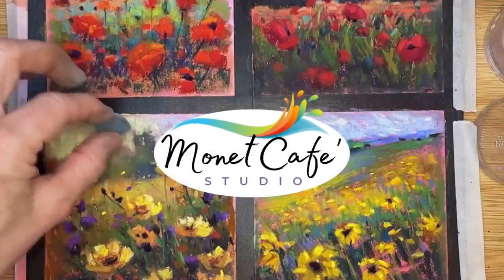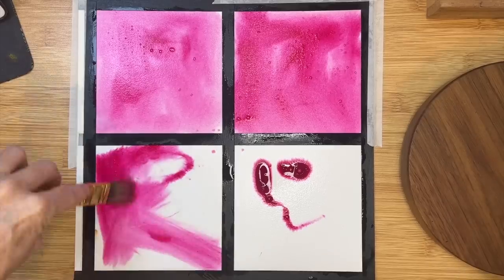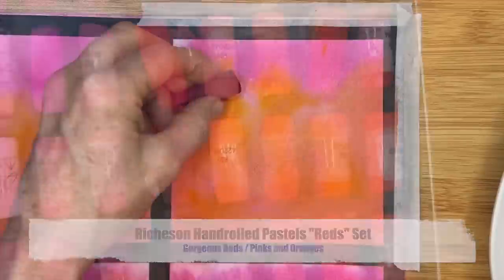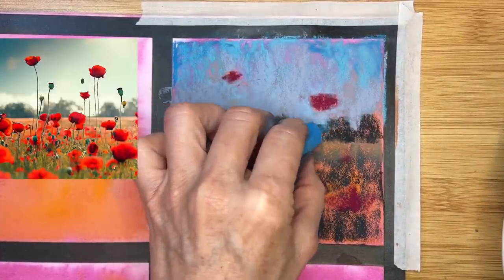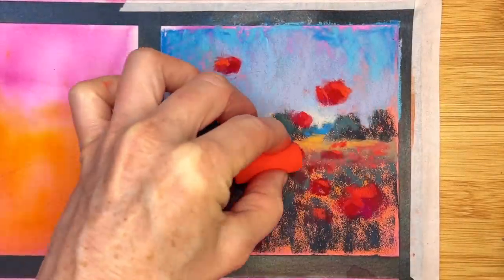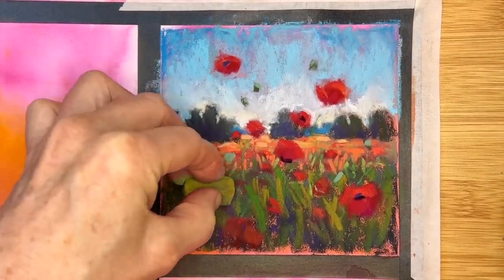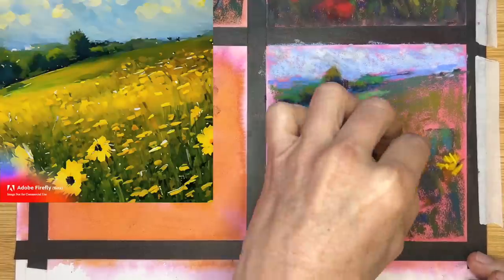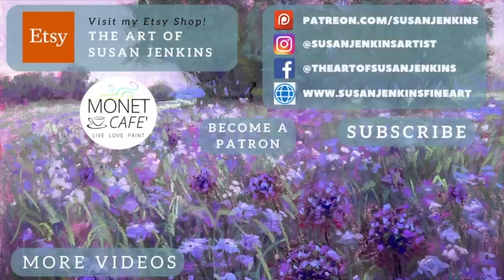Get That Glow: Why You Should Use This Underpainting Technique! Beginner-Friendly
In this pastel painting tutorial, I"m excited to share my favorite underpainting technique! Not only is this easy but the results seem to make landscape paintings glow with gorgeous color. I believe this easy technique will help take your paintings from ordinary to extraordinary!

An underpainting is a wonderful way to lay a foundation for your painting giving it color energy as it interacts with your other color choices. Its subtle influences often breath life and beauty into your work.

Not only will you learn about this glowing underpainting technique, but  you'll have the opportunity to witness this technique in action.

I decided to create create a series of 4 floral paintings using this same underpainting technique (5" x 5" each). In this first tutorial, my patrons will see real time footage with full commentary.

I believe this tutorial will be great for beginner pastel artists as I give thorough descriptions of my process and painting techniques.

This is the video I mentioned during the lesson. It's an easy and affordable way to make your own pastel surfaces:

00:00 Introduction
00:44 Products
02:36 Underpainting Technique
07:46 Painting #1
20:24 Painting #2
22:36 Painting #3
24:37 Painting #4
26:16 Removing the Tape